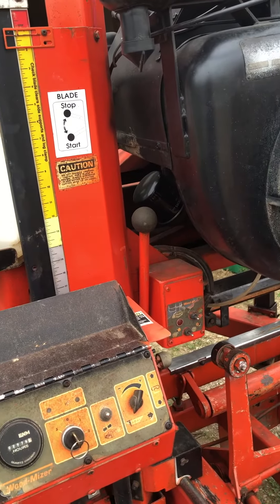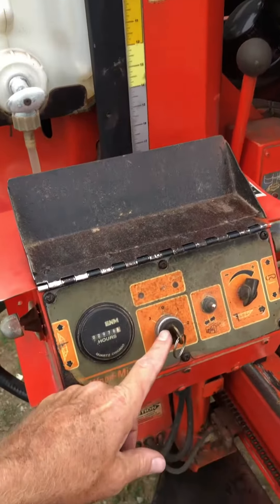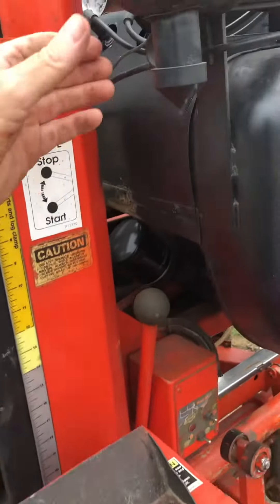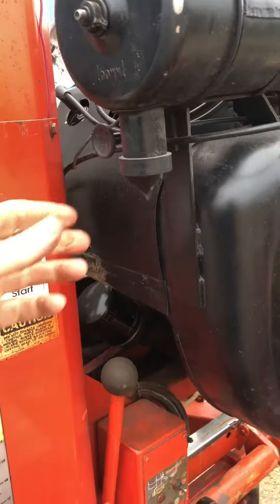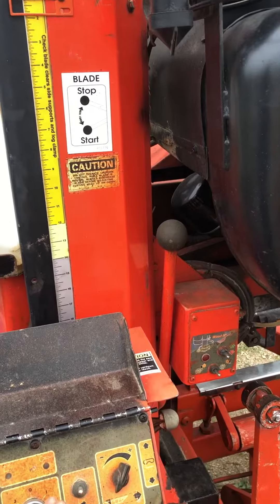Old sawmill — Will it start?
First try after a few weeks. Doesn’t go as I would have liked.